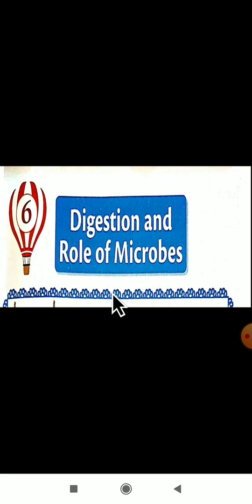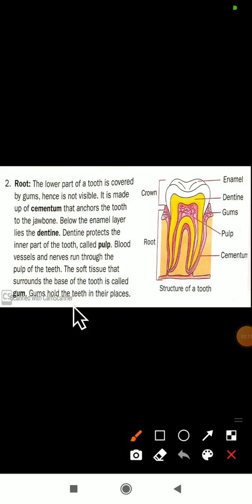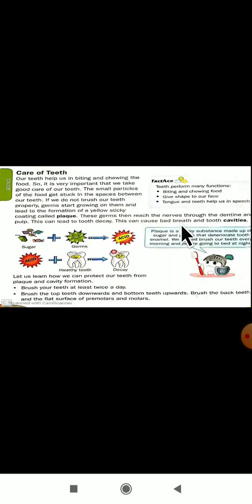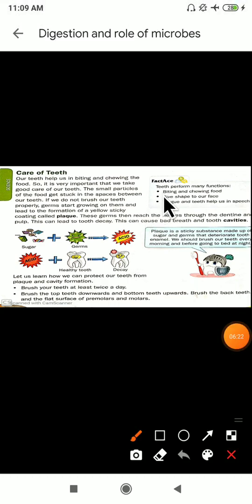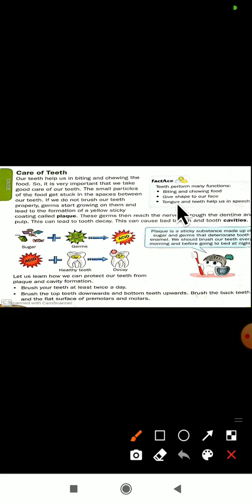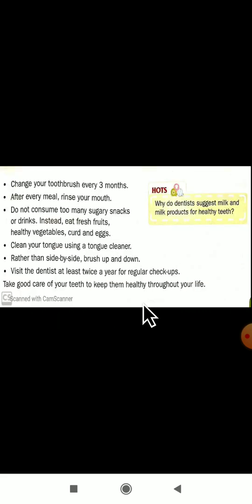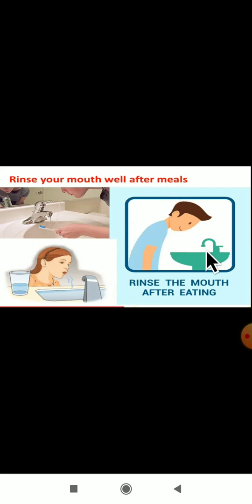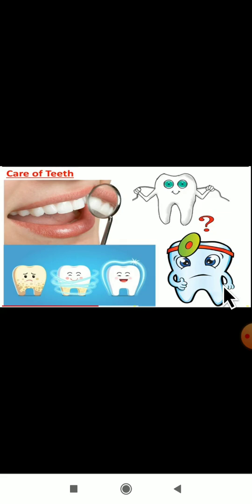CLASS IV SCIENCE DIGESTION AND ROLE OF MICROBES PART 4